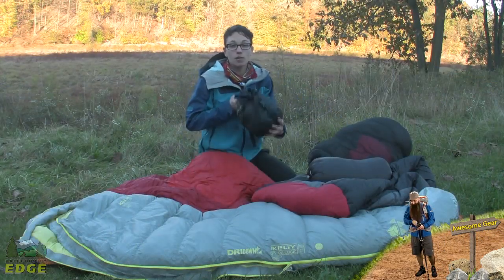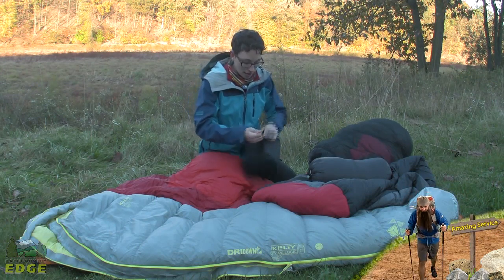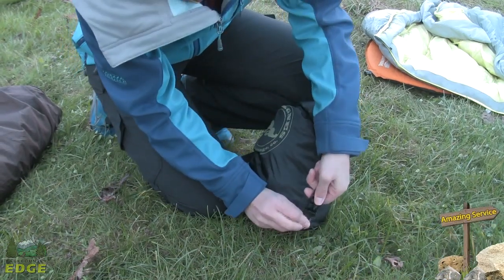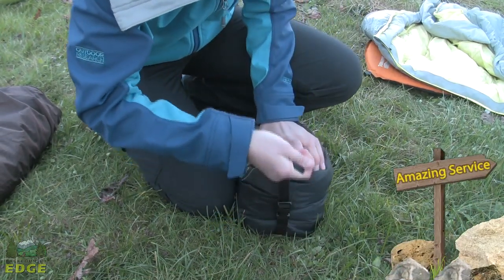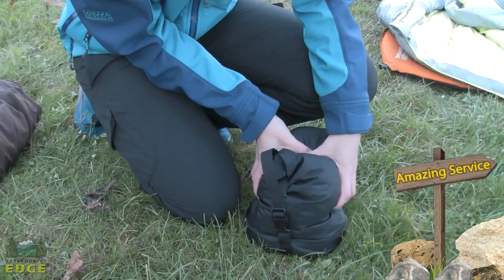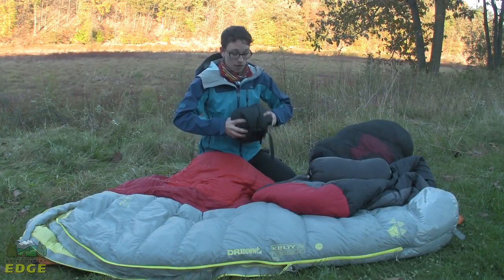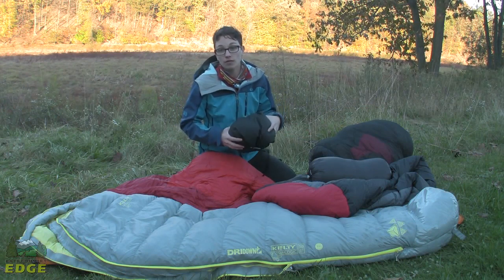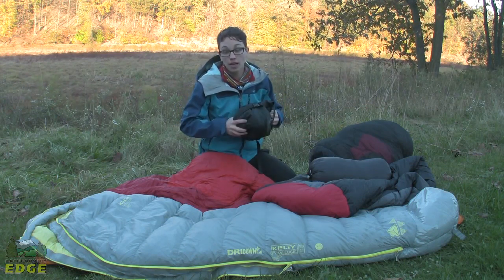How to Choose a Sleeping Bag: Quick Care Tips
Most sleeping bags come with specific care and washing instructions. Following a few simple care tips will lengthen the life of your sleeping bag.